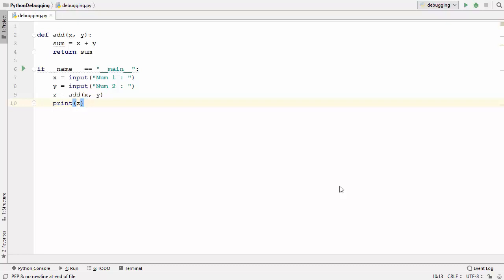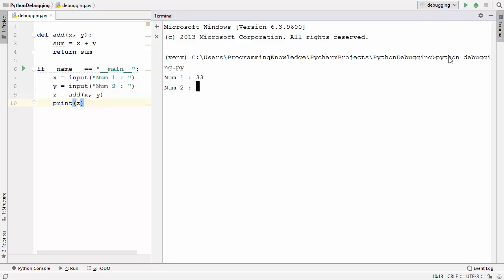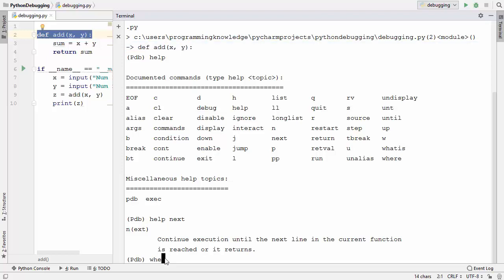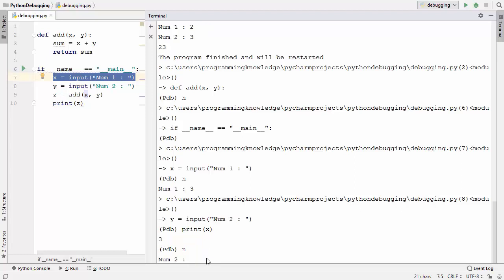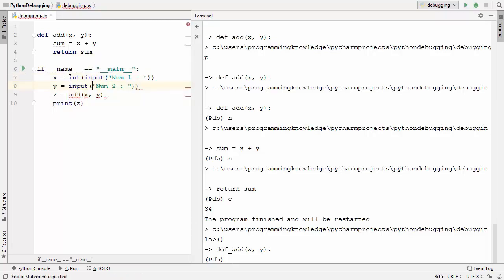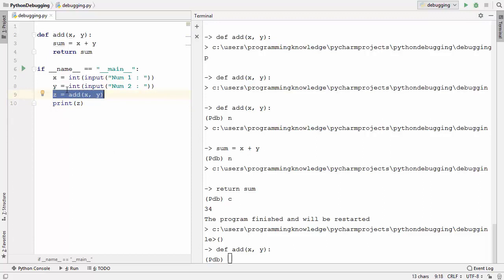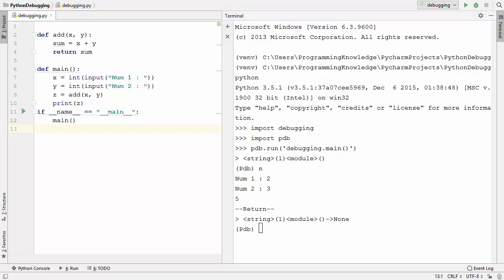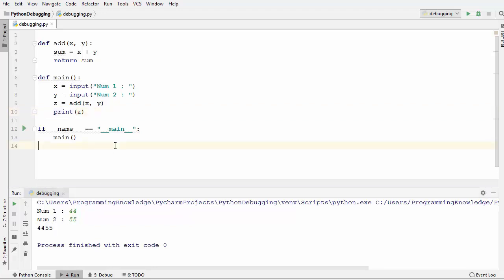How To Use the Python Debugger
In this Python Programming  Tutorial for Beginners video I am going to show you How to Get started with the Python debugger in Python Using Python  PDB. The Python Debugger or pdb is a module, pdb, for interactive code debugging.Debugging is the process of removing errors from our code. Python Debugger or pdb is perhaps most simple usages is to insert a breakpoint:
import pdb; pdb.set_trace(). When reached, the debugger is started with the prompt “(Pdb).
Pdb command examples
help/h: Displays the list of commands
step/s: Single step the program, step into functions.
next/n: Single step in the current function
pp/p: Pretty printing/printing a variable
cont/c: Continue execution
quit/q: Quit the debugger
In this Python Programming  Tutorial for Beginners video I am going to show you How to Get started with the Python debugger in Python Using Python  PDB. The Python Debugger or pdb is a module, pdb, for interactive code debugging.To start debugging on PyCharm IDE, you have to set breakpoints first. To create a breakpoint, just click the left gutter. PyCharm allows starting the debugger session in several ways.